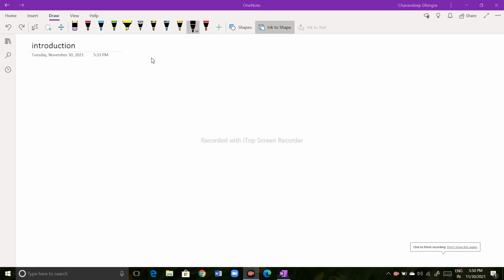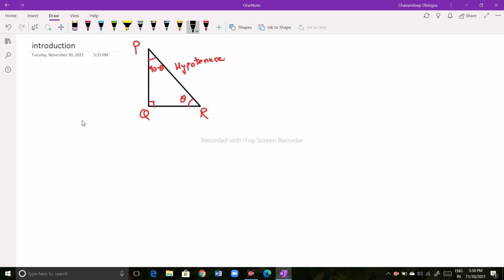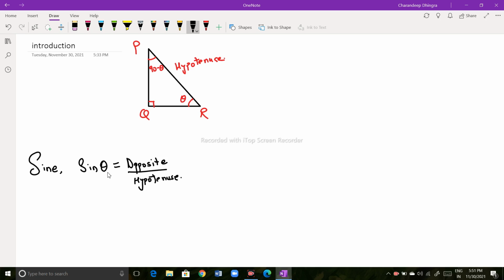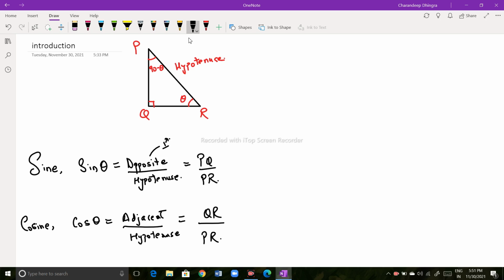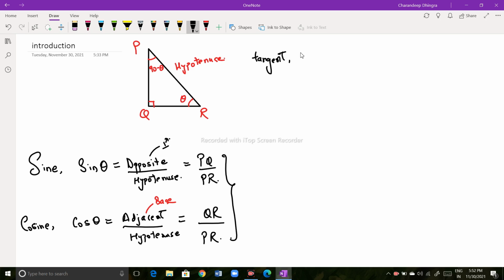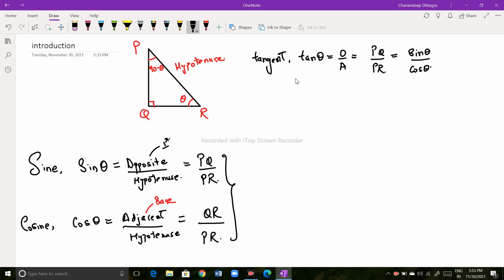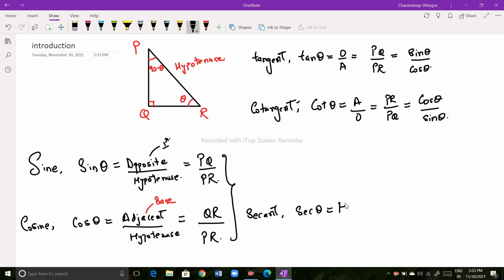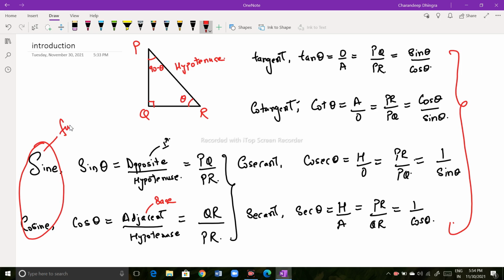6 ratios of Trigonometry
sine and cosine are the fundamental ratios.
tangent, cotangent, secant and cosecant are the derived ratios